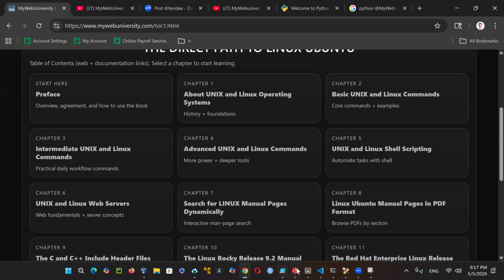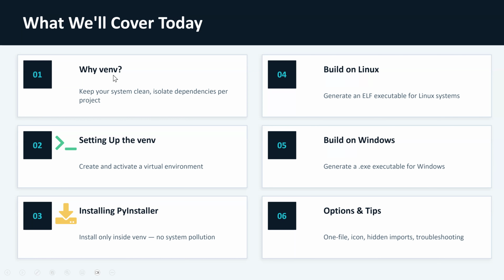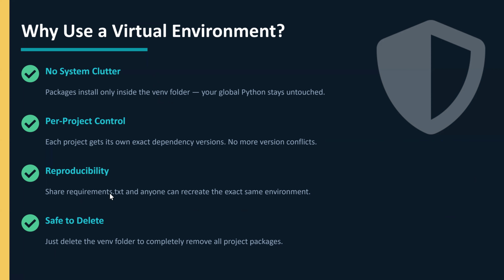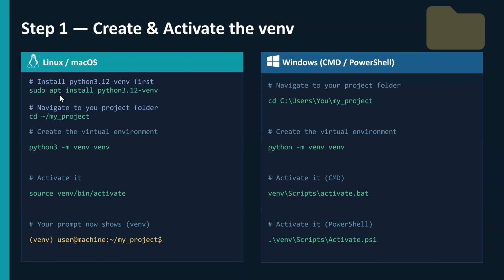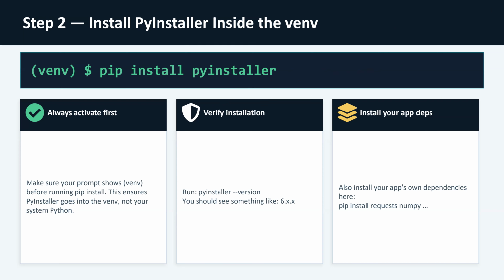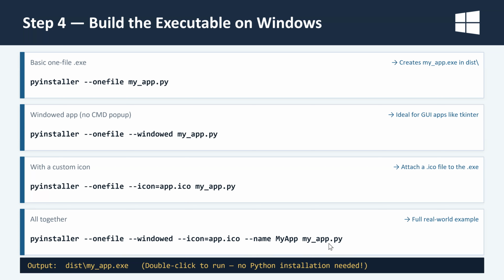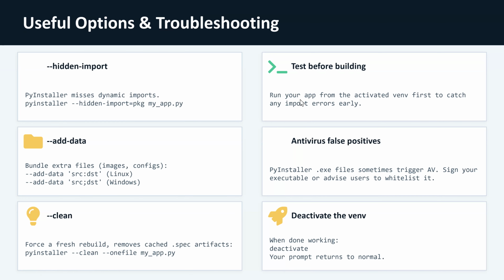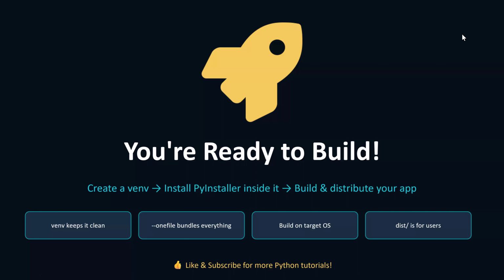Windows & LINUX Python Executables With Venv & PyInstaller (Lecture Only)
PyInstaller + venv: Build Python .EXE & Linux Executables the RIGHT Way (No System Clutter!)
Pythion Tutorial on PyInstaller and VENV For LINUX & Windows Platforms

🐍 Master PyInstaller with Virtual Environments — Build standalone executables for BOTH Linux and Windows without cluttering your system Python!

In this complete step-by-step tutorial, you'll learn how to use Python's built-in venv module to create an isolated environment, install PyInstaller cleanly inside it, and package your Python app into a single executable file — for Linux (ELF binary) and Windows (.exe).

📌 WHAT YOU'LL LEARN:
✅ Why venv keeps your system Python clean
✅ Create & activate a virtual environment (Linux & Windows)
✅ Install PyInstaller ONLY inside the venv
✅ Build a one-file Linux ELF executable
✅ Build a Windows .exe (with icon & windowed mode)
✅ Recommended project structure & .gitignore tips
✅ Useful flags: --onefile, --windowed, --hidden-import, --add-data
✅ Troubleshoot common PyInstaller issues

📺 WATCH ON BOTH CHANNELS:
🔵 English Channel:  @MyWebUniversity
🟡 Dari Channel:     @MyWebUniversity-Dari